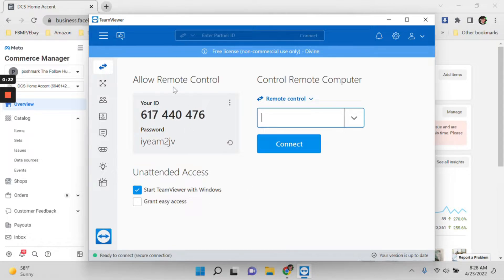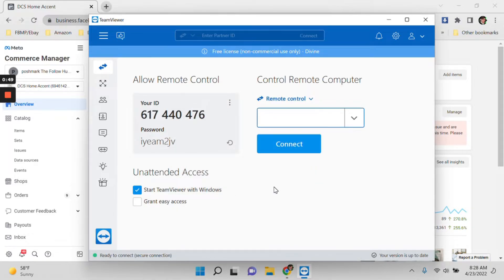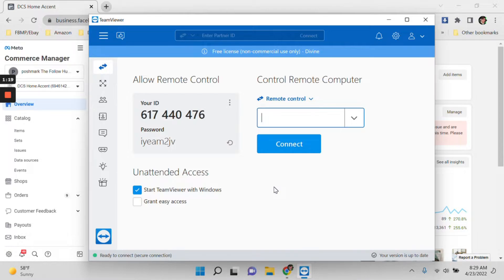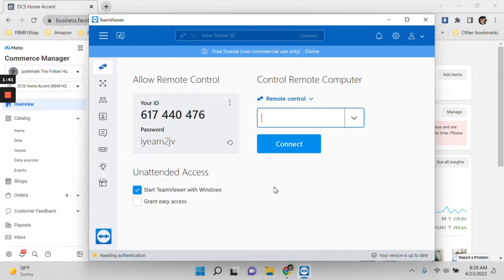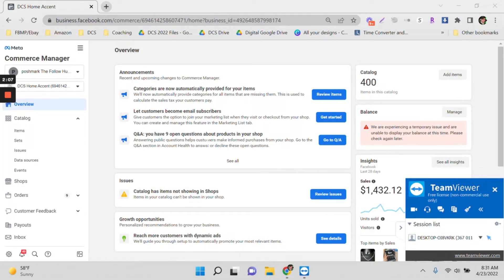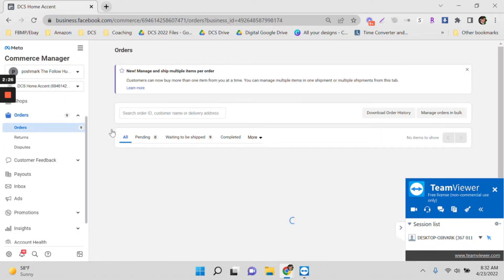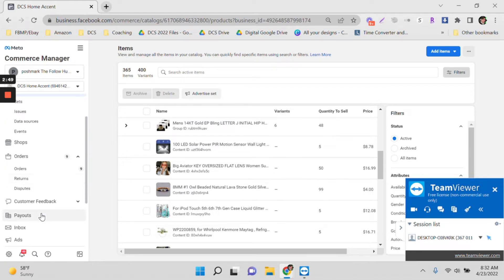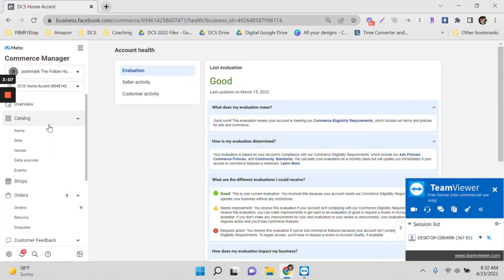How to use Remote Access Team Viewer with your VA for Facebook Marketplace FB Shop Dropshipping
I’m Divine Grace Corcio, Entrepreneur and Founder of Digital Consultancy and Services specializing in Freelancing and E-commerce Virtual Assistant Coaching.
If you are thinking of starting your Virtual Assistant Career, and want to be an eBay, Amazon, and Retail Arbitrage Virtual Assistant, I will help you.

And if you are an eBay Seller, Poshmark, Mercari, Kidizen, Etsy, and Amazon Seller, and you are looking for a VA that will help your eBay store grow and get more sales.